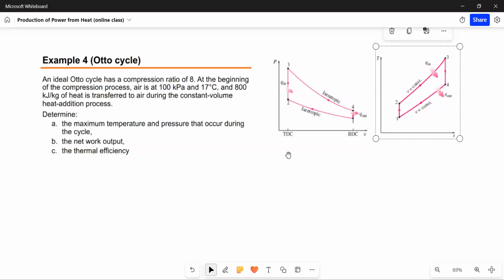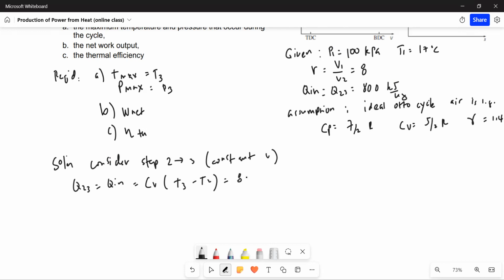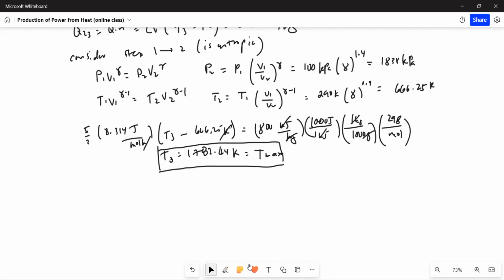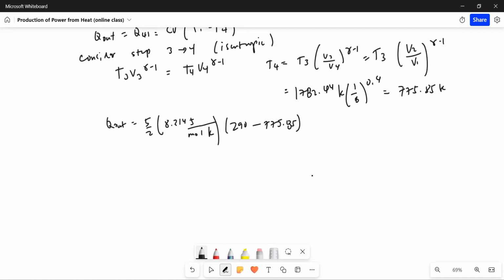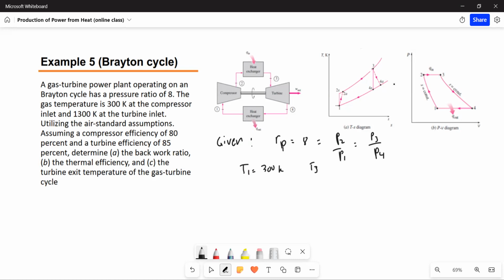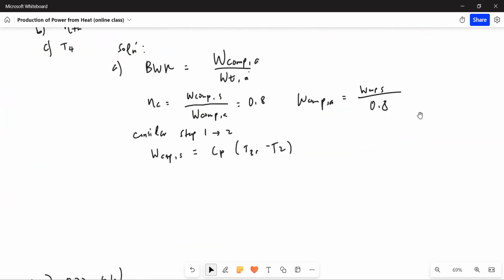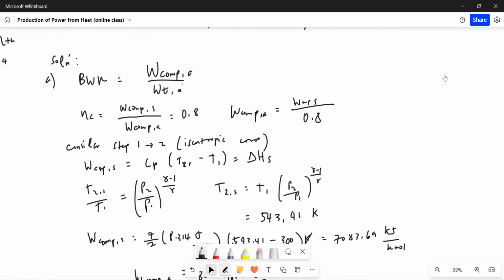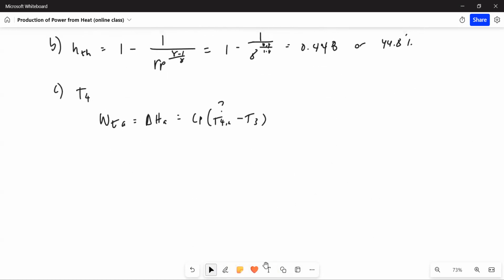(Part 8) ChE 142 (Lec 8, Ex Otto & Brayton) Production of Power from Heat (2024)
Best viewed at 1.5x

Correction!
45:00 Steps 1 to 2 and 3 to 4 are NOT isobaric!!

Ws = Cp*dT is from SS flow energy balance

dH + dKE + dPE = Q + Ws      ,  Q = 0 (adiabatic),  negligible dKE and dPE

Ws = dH = Cp * dT       ,  (assume constant Cp. use Cp not Cv because the energy associated with flow work is the enthalpy term (H = U + PV), necessitating the use of the constant-pressure specific heat rather than the constant-volume version (Cv)